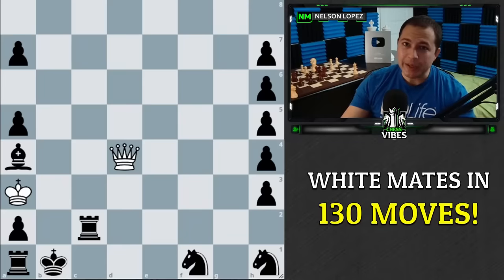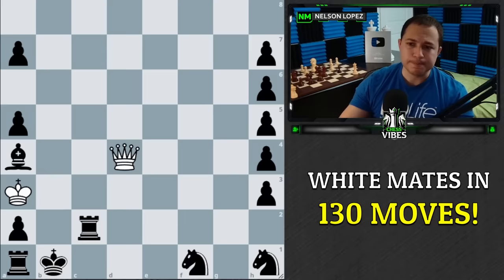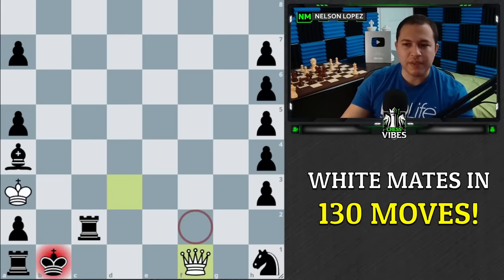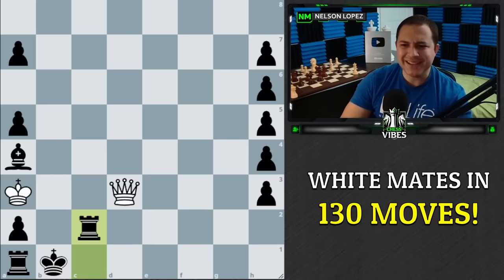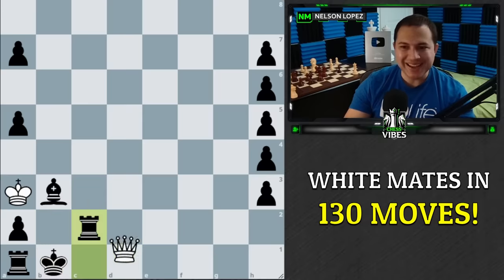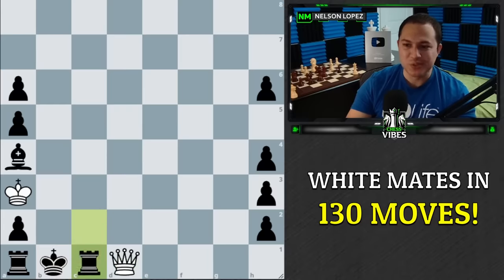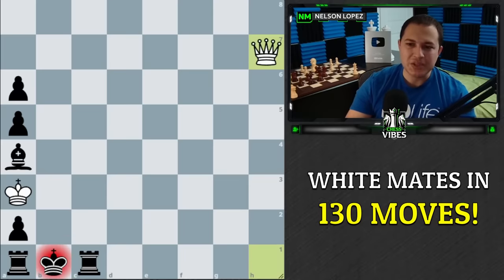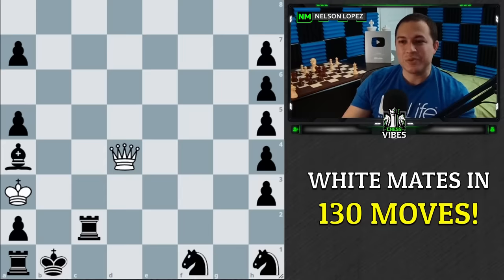The Longest Forced Checkmate I've Ever Seen!